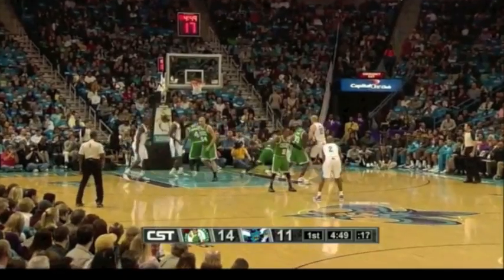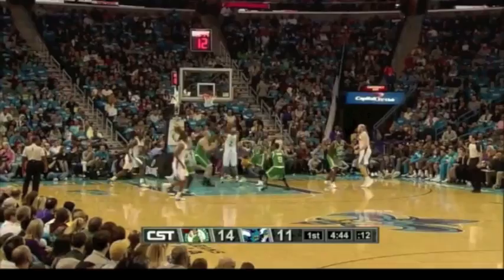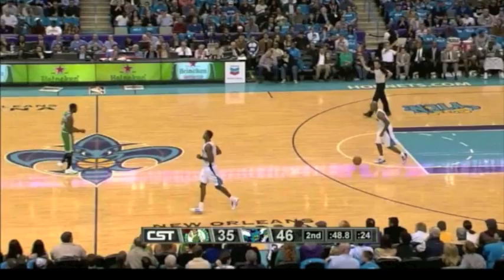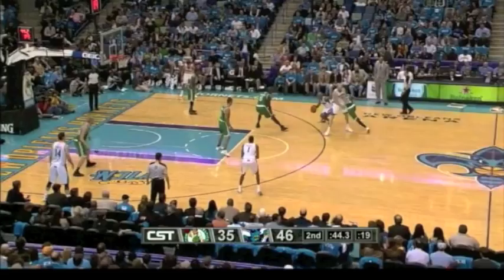Greg Stiemsma - 6 blocks in his NBA Debut!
Greg Stiemsma of the Boston Celtics swatted 6 shots and scored 2 points against the New Orleans Hornets in his first NBA game.